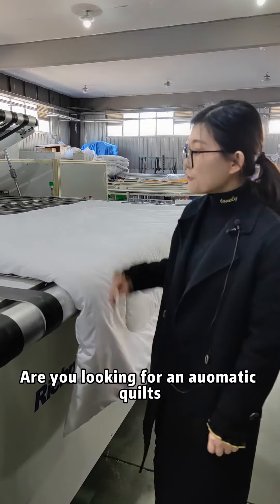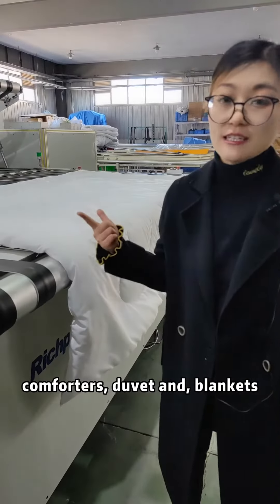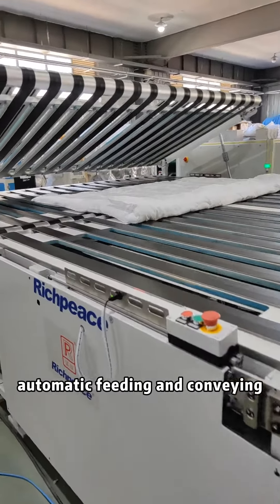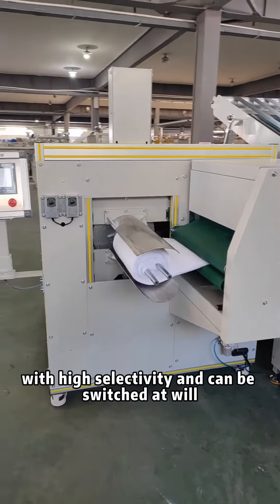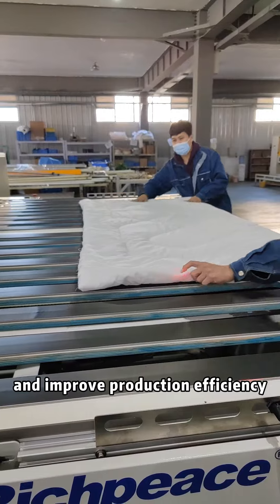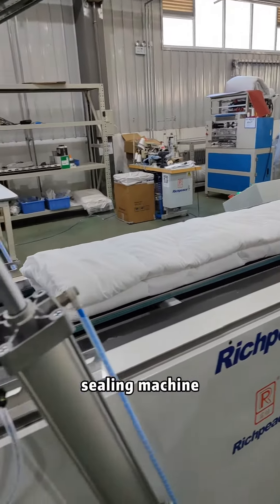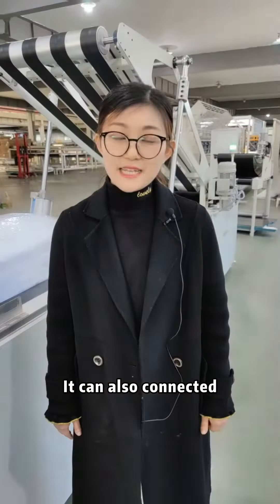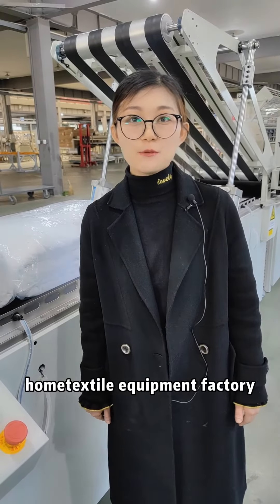Richpeace Automatic Quilts folding packaging machine can help to make u a more easier production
Richpeace Info
►Richpeace Provide Products & Solutions for Industry of:
Apparel, Hometextile, Furniture, Automotive, Medical & Health Care，Technical Textile, Aerospace, etc.
CAD Software
Automatic Sewing Equipment
Embroidery Equipment
Quilting Equipment
Pattern Room Equipment
CNC Cutting Equipment
Laser Cutting & Engraving Equipment
Mask making Equipment
Protective Clothing Equipment
Mr Richard Nguyen  (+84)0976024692 Zalo/Whatsapp
©️ Bản quyền thuộc về Richpeace Official, vui lòng không Reup. Richpeace Info
©️ Bản quyền thuộc về Richpeace Official, vui lòng không Reup.